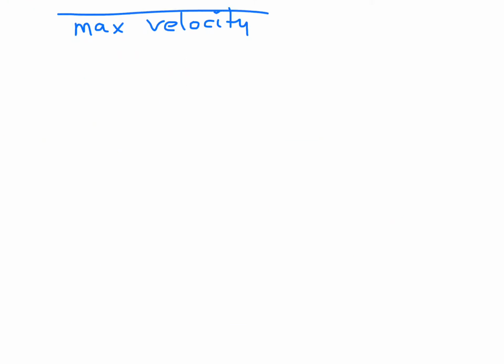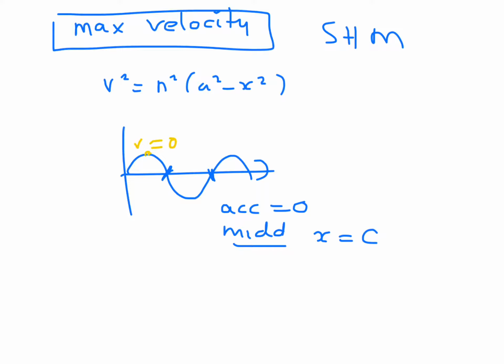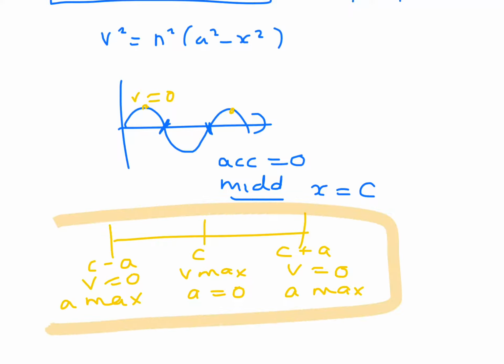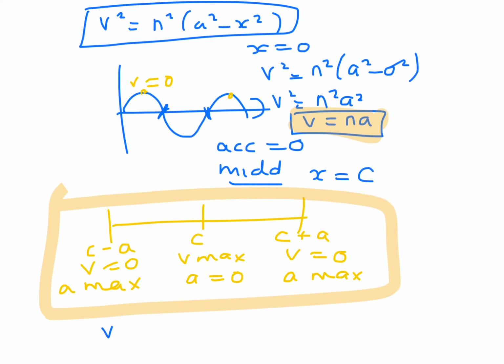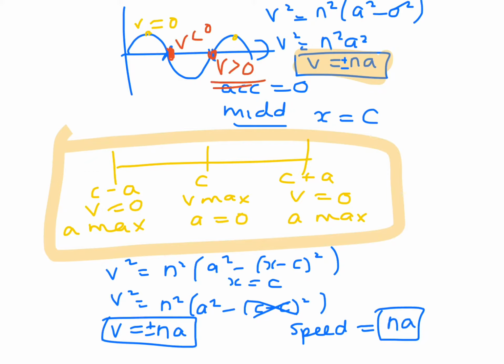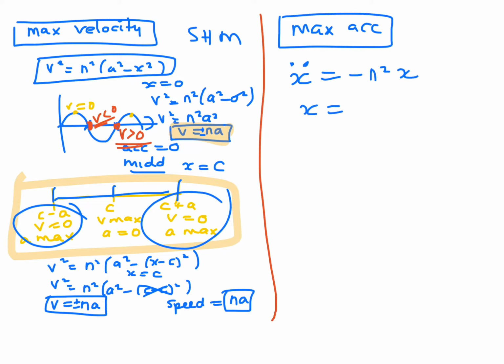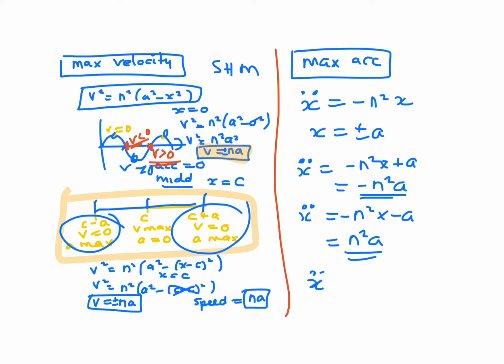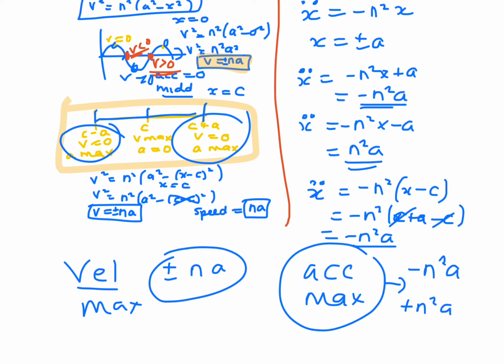10. Max Velocity and Max Acceleration